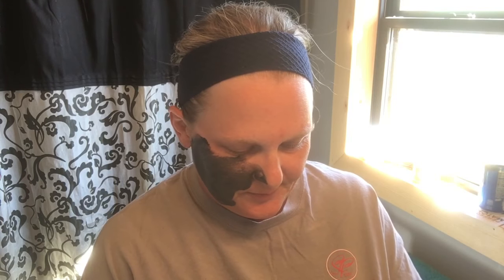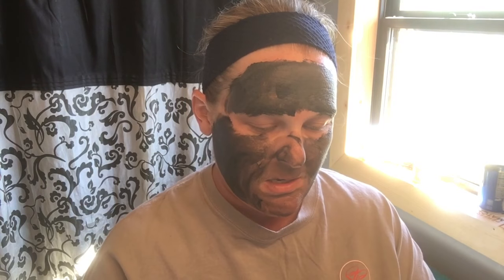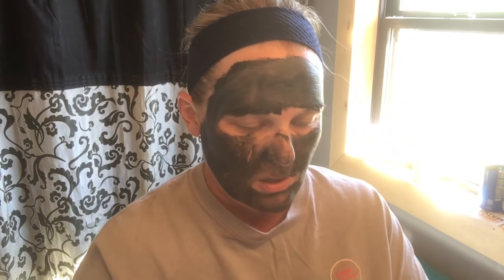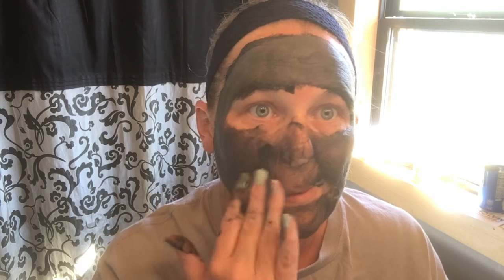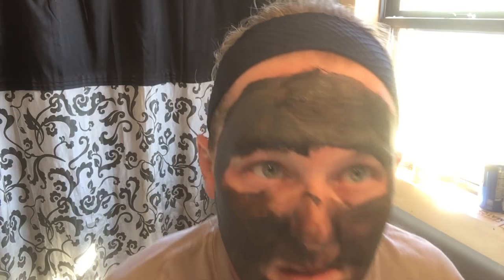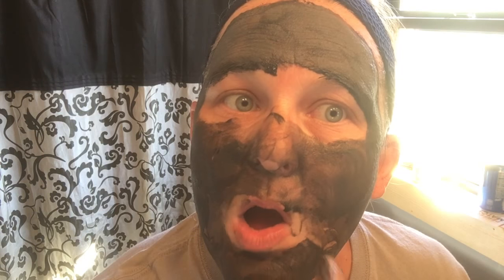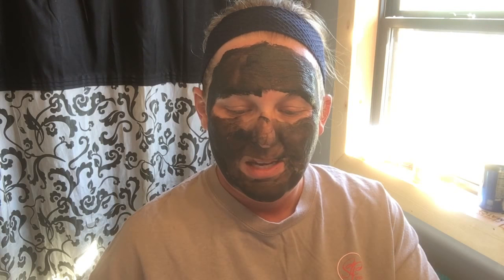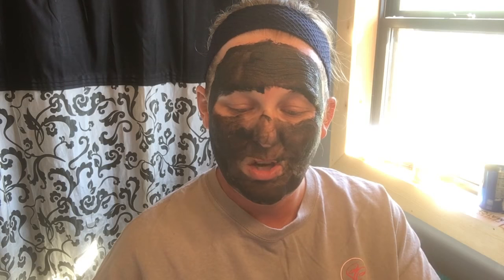Younique Royalty Detoxifying Mask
Customer review